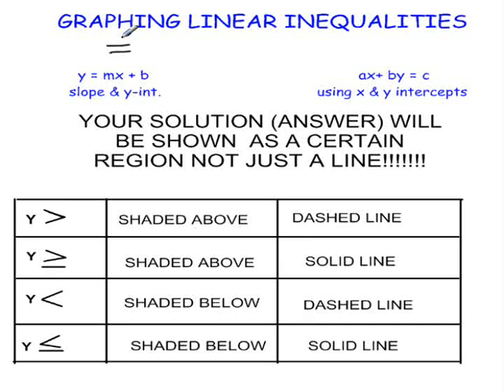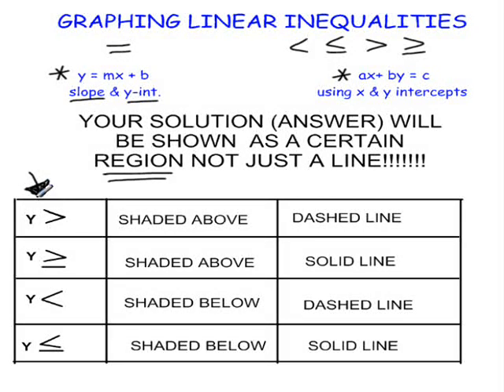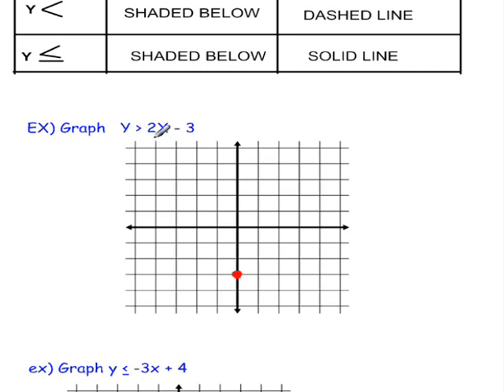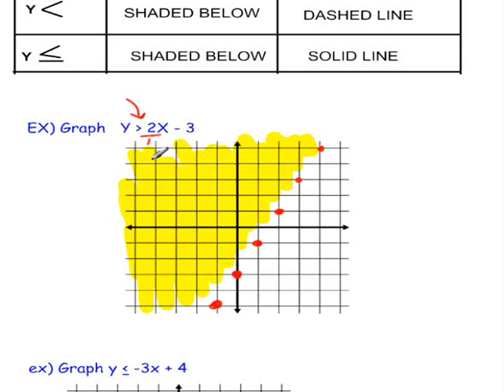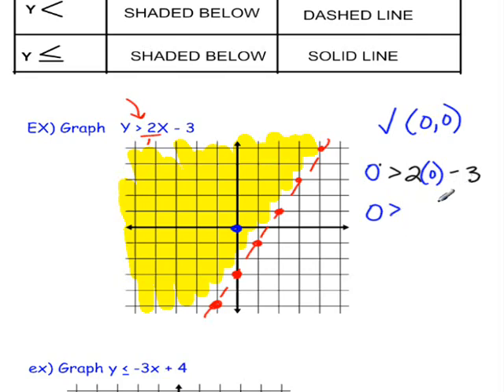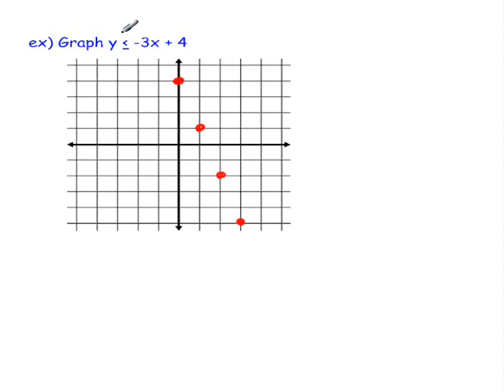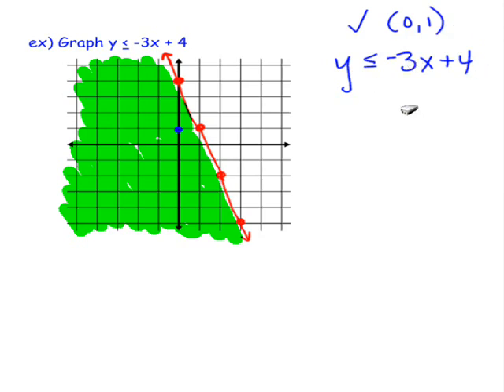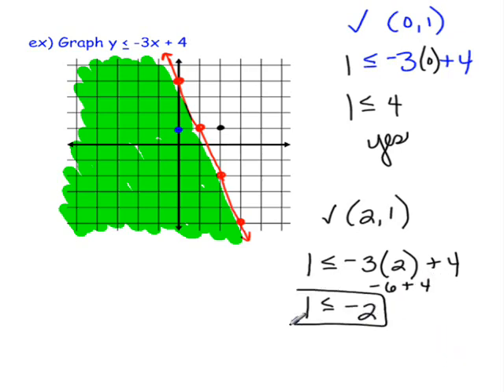solving linear inequalities remake